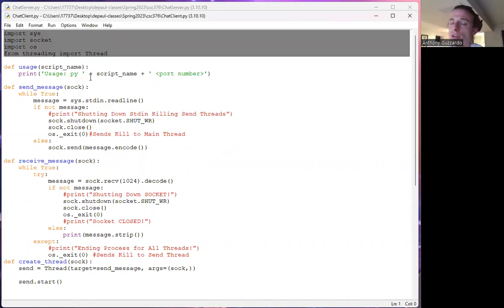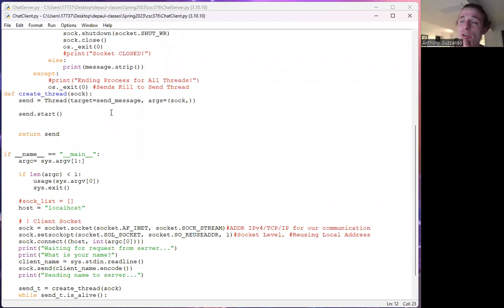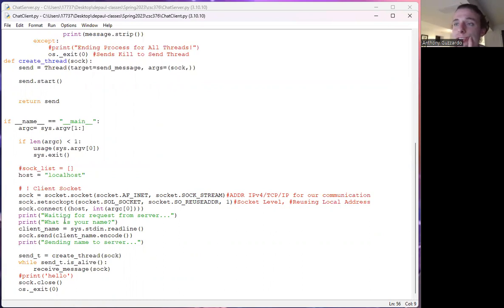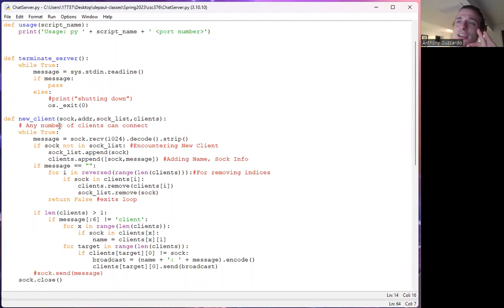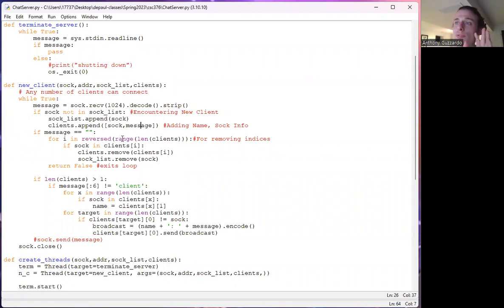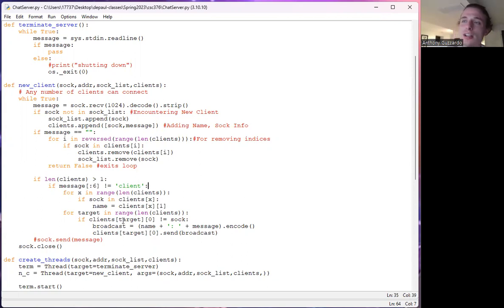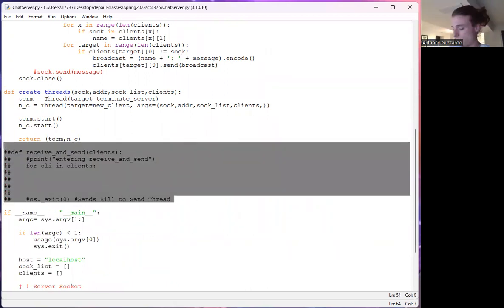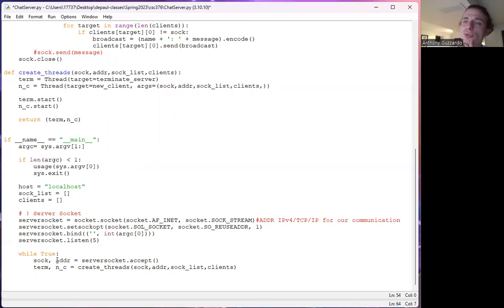Programming Exercise 3